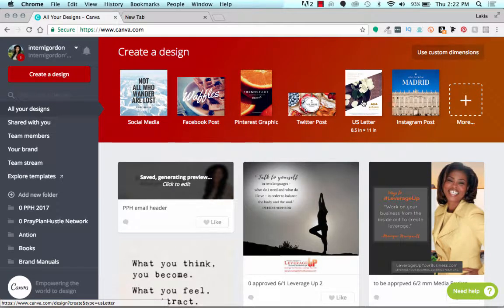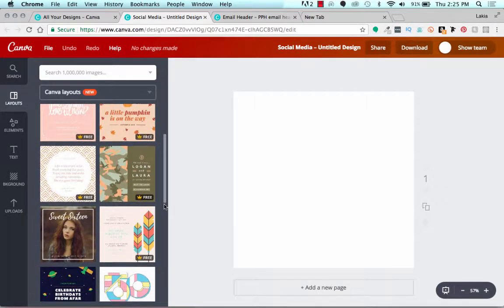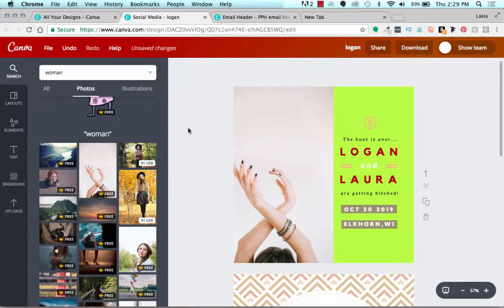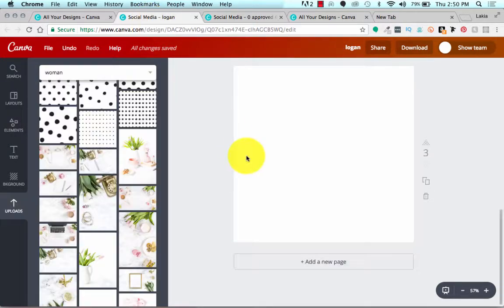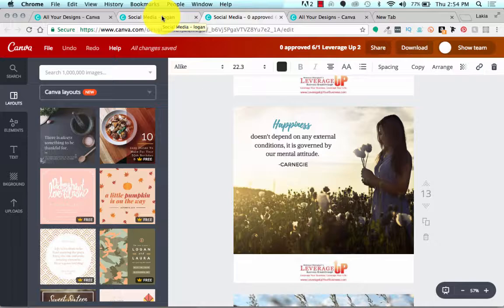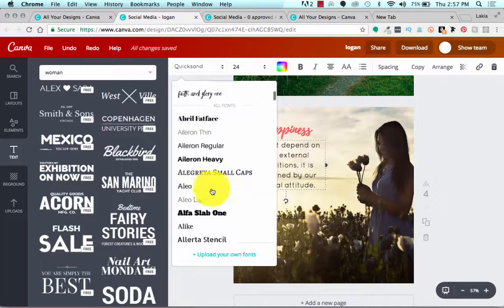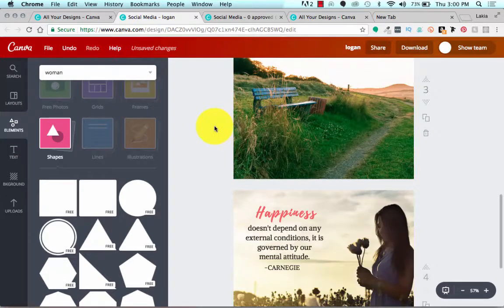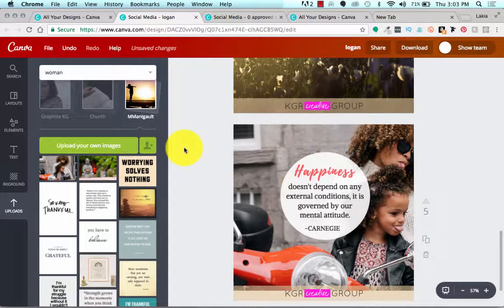Canva training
Learn how to create on Canva.